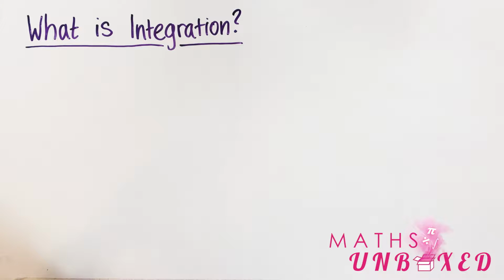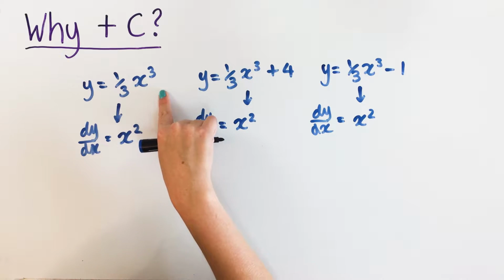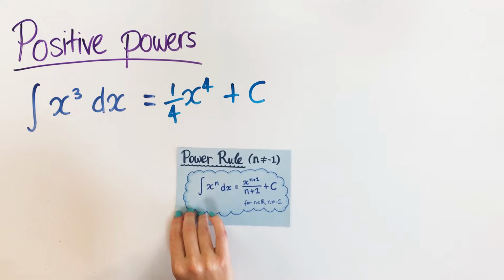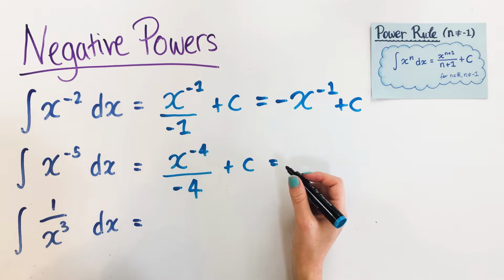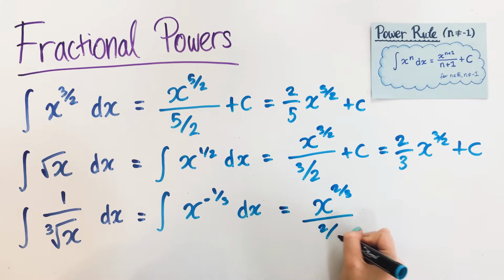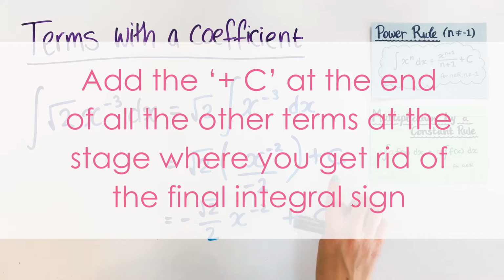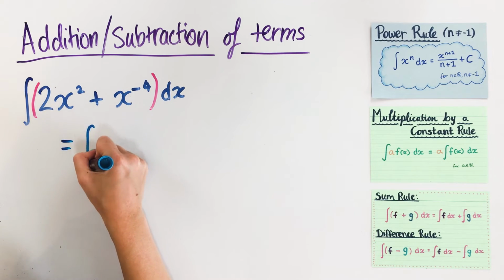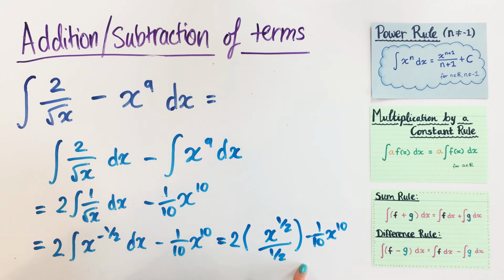Basic Integration 1/3 - Integrating positive, negative and fractional powers of x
Learn the basics of integration - what it means, and how you integrate positive, negative and fractional powers of x.